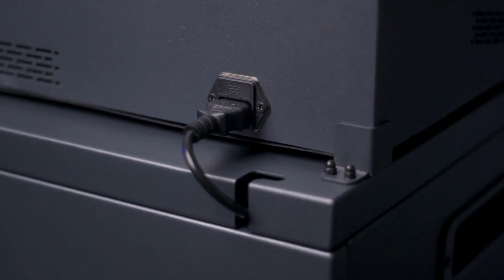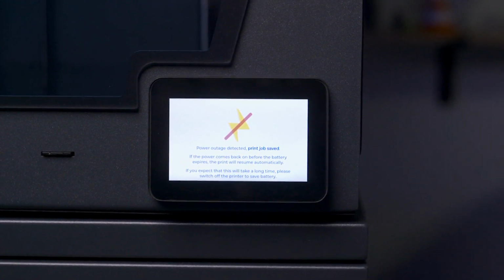BCN3D Smart Cabinet 3D Printer Ecosystem // Tech Breakdown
BCN3D has long been seen as a leading expert in the use of Independent Dual Extrusion (IDEX) technology to further advances in additive manufacturing. With the new addition of the BCN3D Smart Cabinet to the Epsilon W50 or W27, users will have access to an on-board Tool Cabinet, Filament Storage, and a Humidity Control System to optimize the properties of advanced materials used in high-end manufacturing. In addition, the Smart Cabinet extends the use of the Epsilon 3D printer by enabling print resume with a built-in power supply.

Learn more about the BCN3D Smart Cabinet System for the Epsilon line of 3D printers from BCN3D

Want 3D printing news and awesomeness sent directly to your inbox every week?